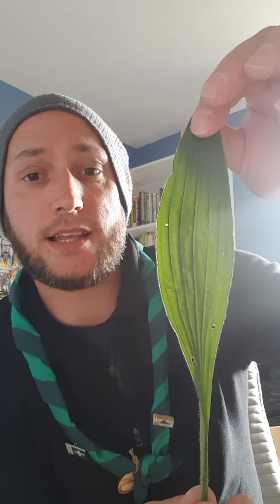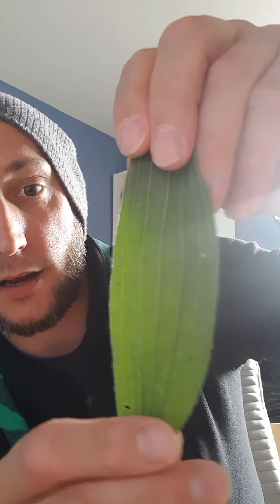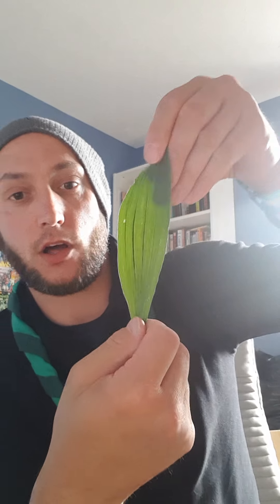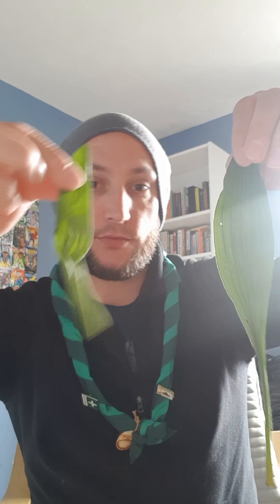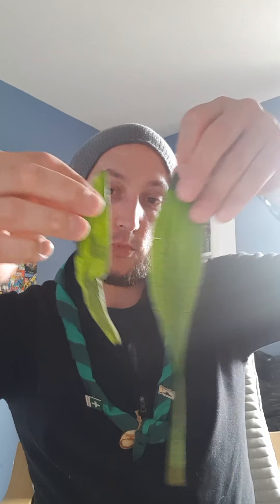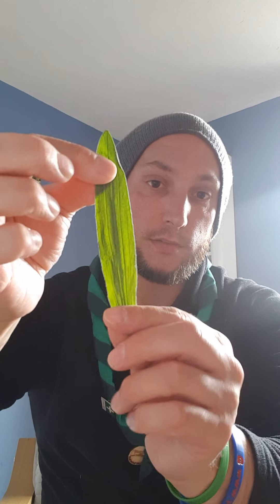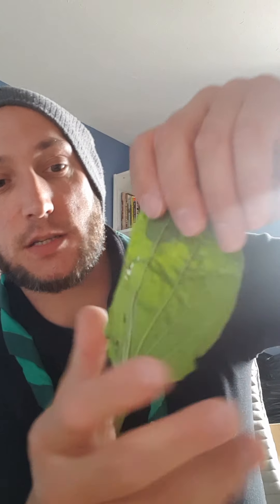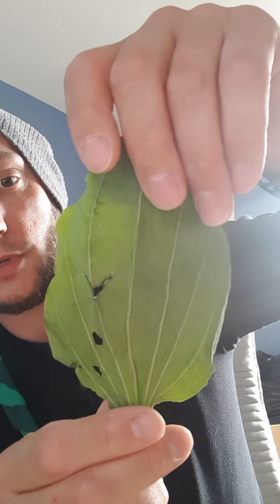Plantain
A weed u may know but do u know its history and uses?